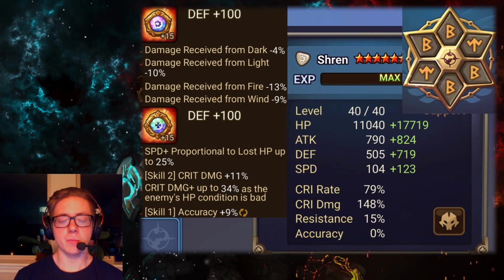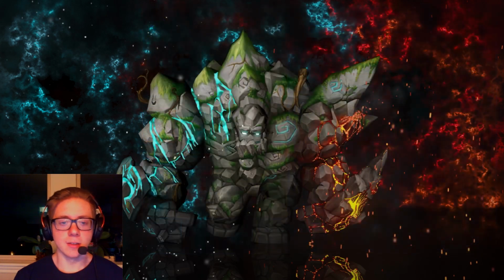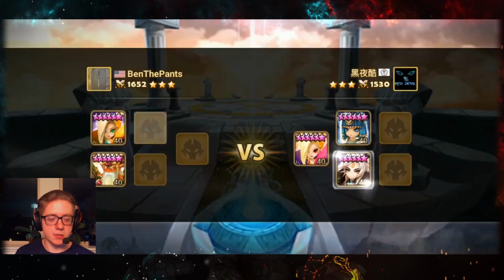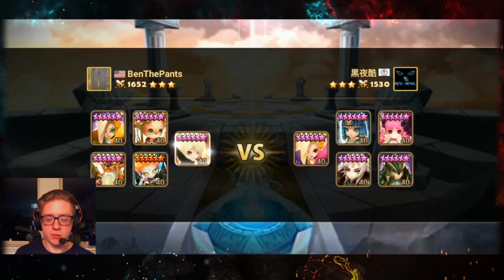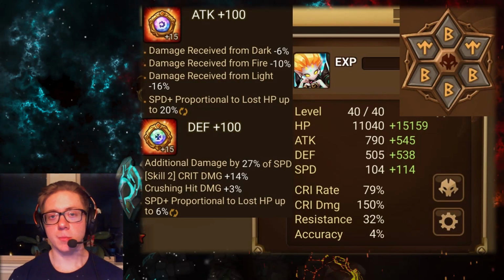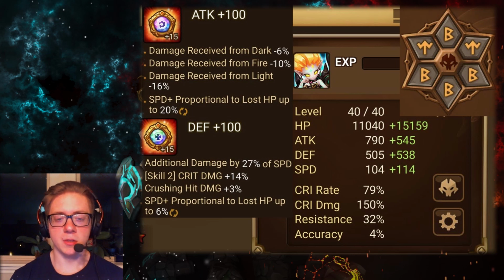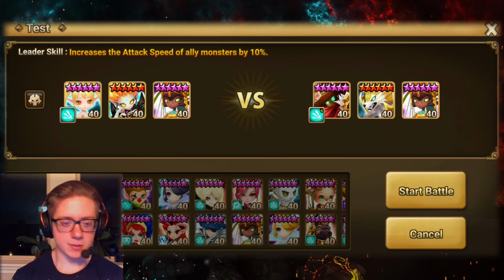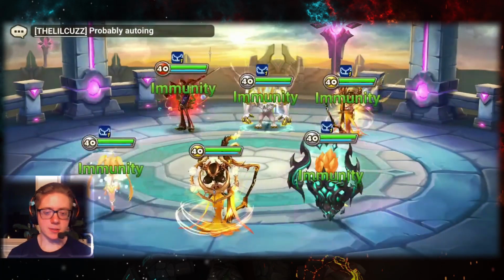Monster Spotlight: Shren 2A in RTA & Guild War - Summoners War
0:00 Intro
1:08 RTA Build
2:05 RTA Match 1
4:34 RTA Match 2
6:55 RTA Match 3
10:29 PVE Build
11:20 Siege Test
13:48 Outro